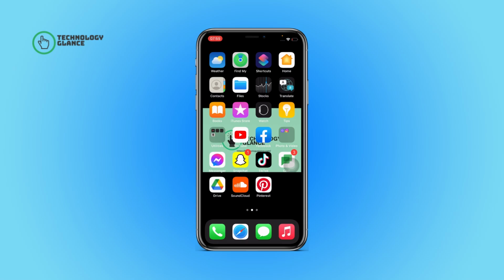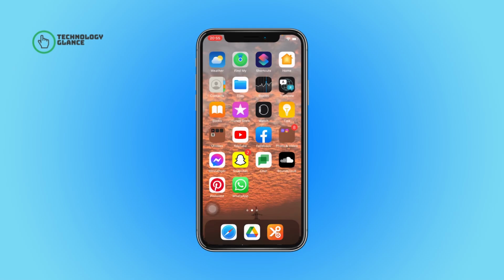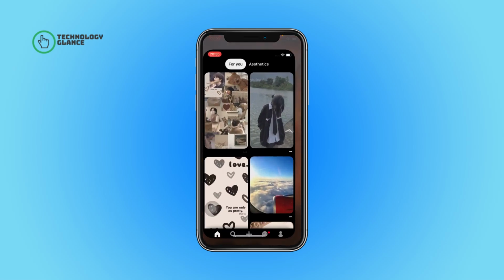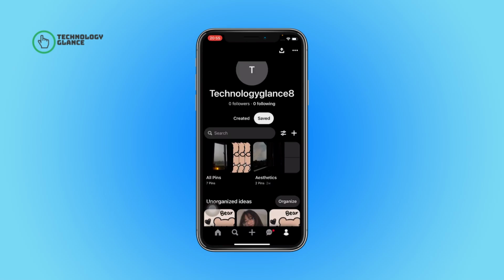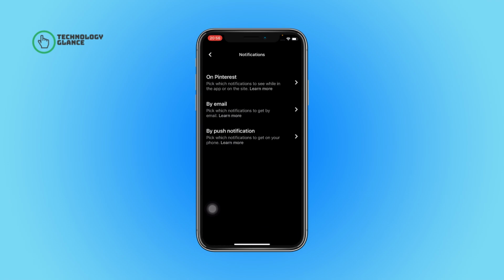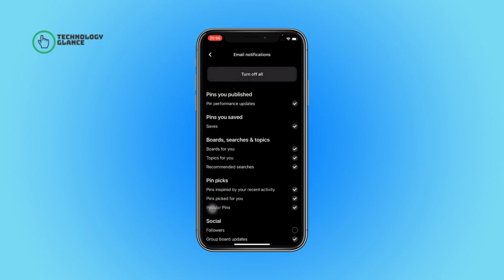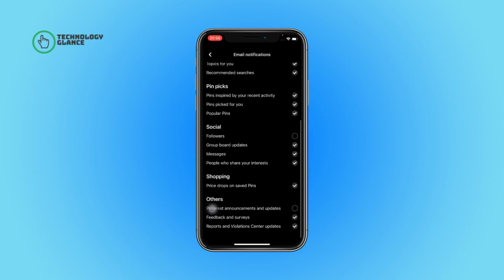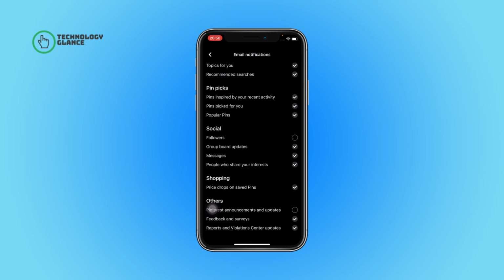How to Turn On Notifications for Feedback and Surveys on Pinterest? | Technologyglance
Are you interested in actively participating in providing feedback and shaping the future of Pinterest? You're in luck! In this video, we'll show you how to turn on notifications for feedback and surveys, ensuring you stay engaged and have a voice in the development of the platform.

By enabling notifications for feedback and surveys on Pinterest, you'll receive alerts whenever there are opportunities to provide input, share your thoughts, and take part in valuable surveys. This feature allows you to play an active role in shaping the Pinterest experience and influencing future enhancements.

In this step-by-step tutorial, we'll guide you through the process of customizing your Pinterest notification settings to turn on notifications for feedback and surveys. We'll demonstrate how to effortlessly configure your preferences, ensuring that you receive timely alerts and can actively participate in shaping the platform.

By turning on these notifications, you'll have the opportunity to provide feedback, share your suggestions, and contribute to the ongoing development of Pinterest. Your insights and opinions matter, and by staying engaged, you can help create a platform that caters to your needs and desires.